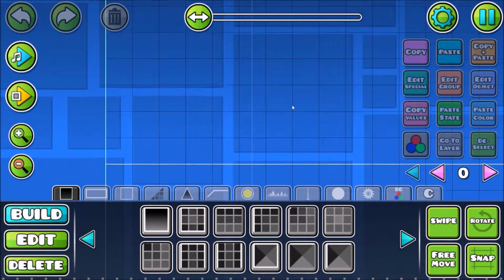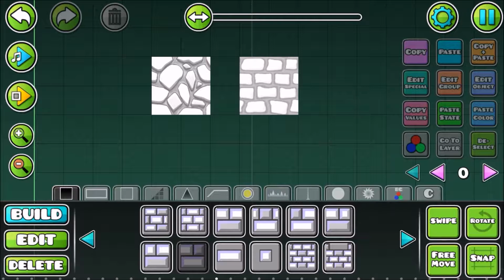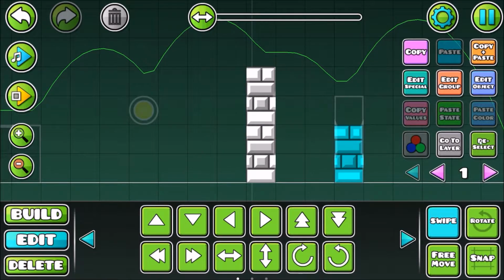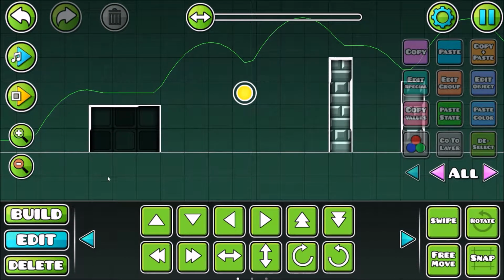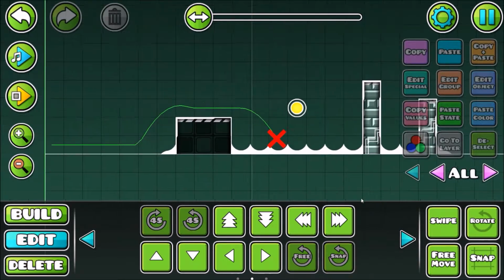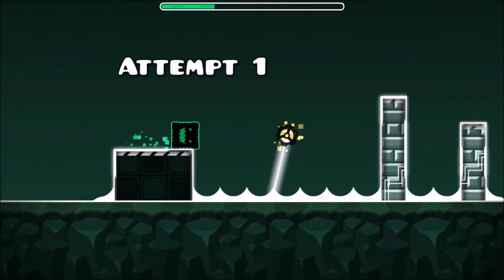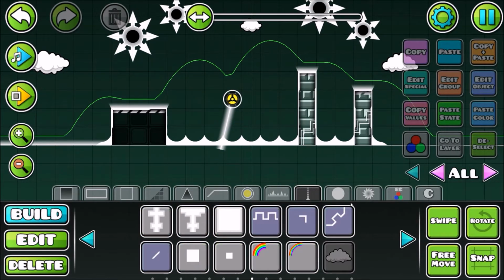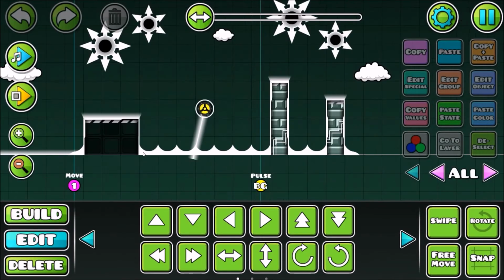GD TUTORIAL - BLOCK DESIGN